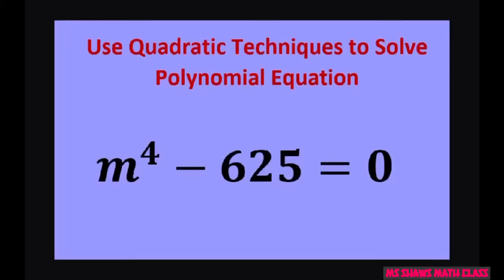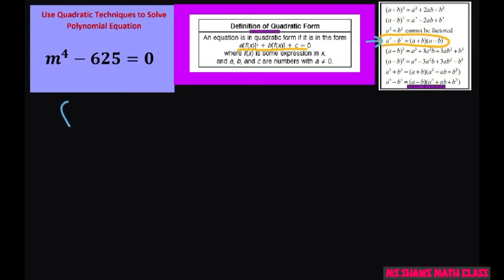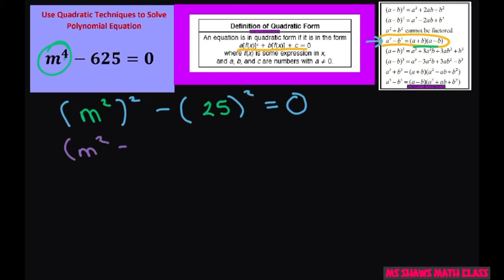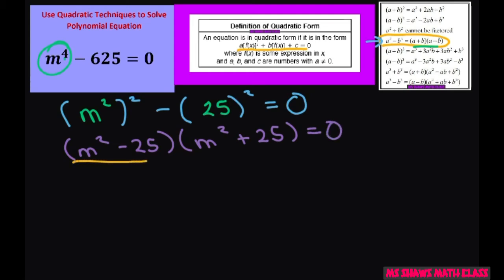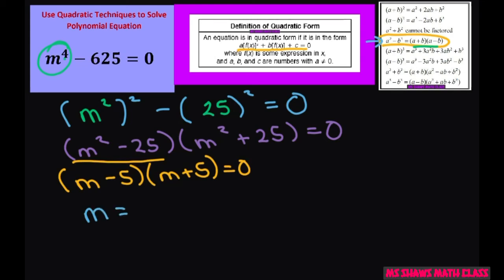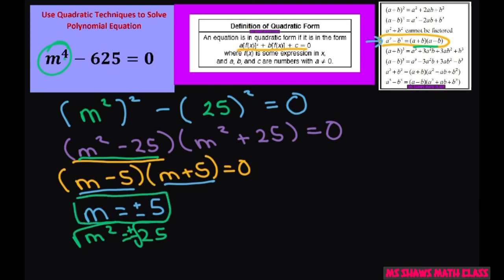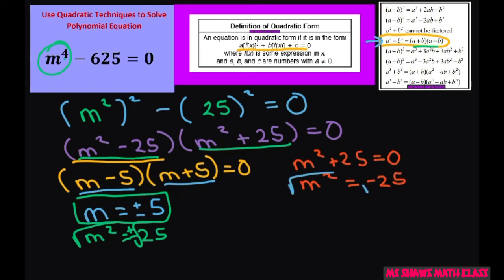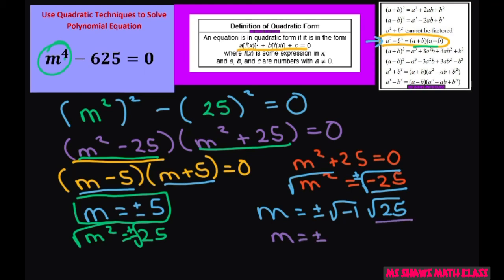Use quadratic techniques to solve m^4 - 625 = 0. Factoring